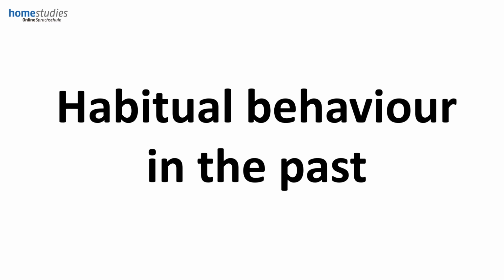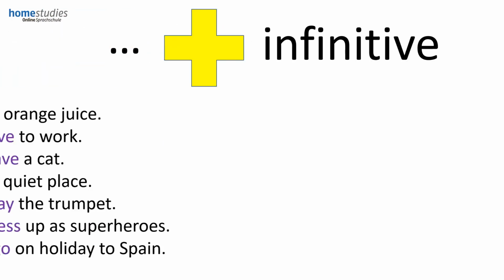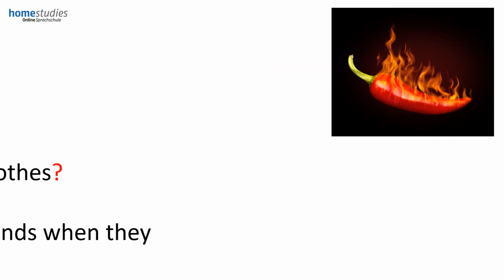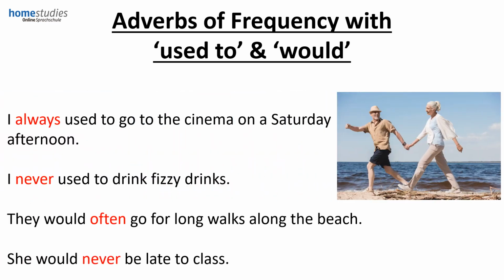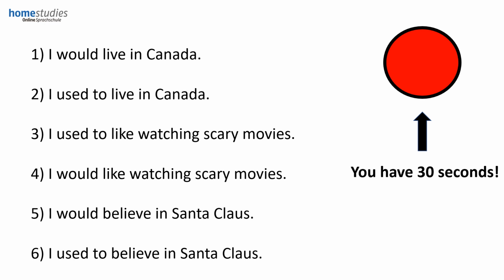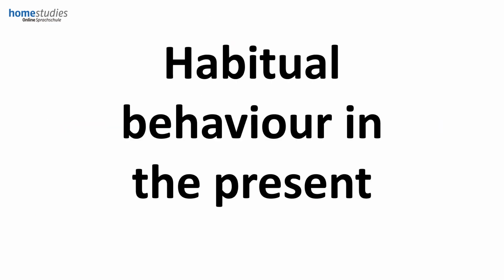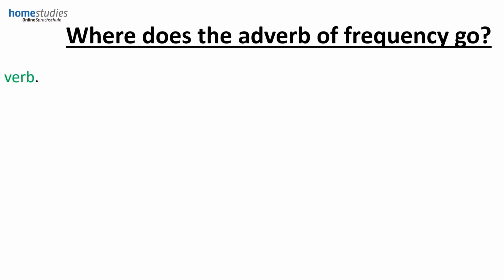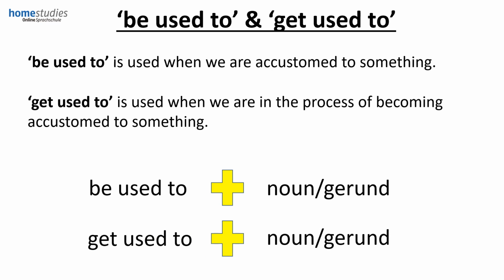Rhythms of Language: Understanding Habitual Behavior in English Grammar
Explore the fascinating concept of habitual behavior in English grammar with our latest video! Perfect for ESL students, language enthusiasts, and grammar geeks, this tutorial demystifies how habitual actions are expressed in English. Learn about using simple present tense and adverbs of frequency to describe regular activities and routines. Whether you're starting your English learning journey or honing your advanced skills, this video provides clear explanations, practical examples, and tips to master habitual behavior in English.